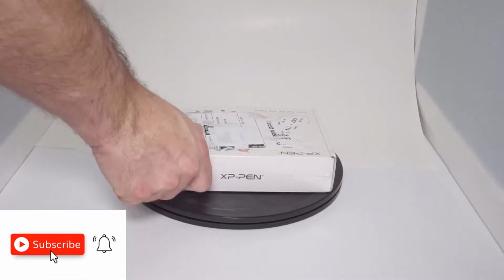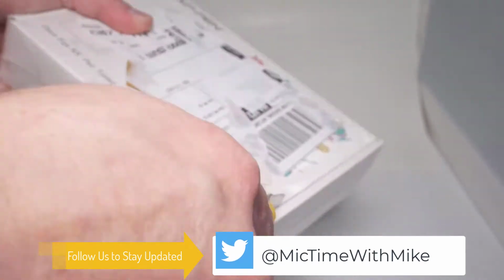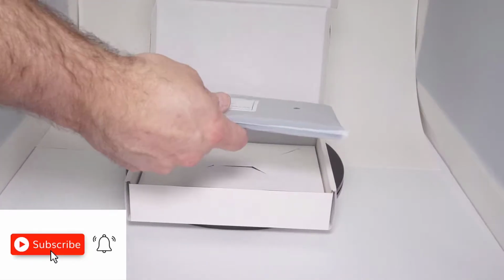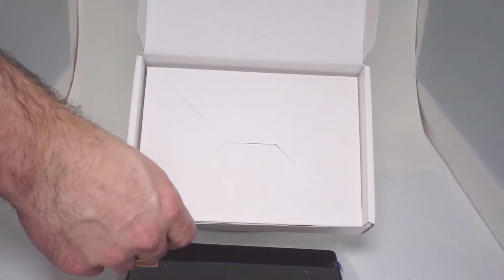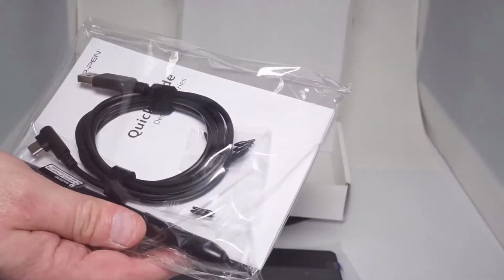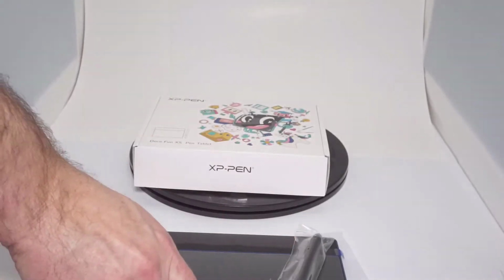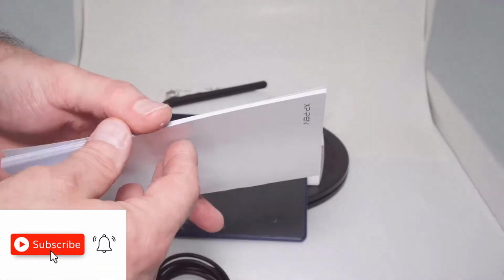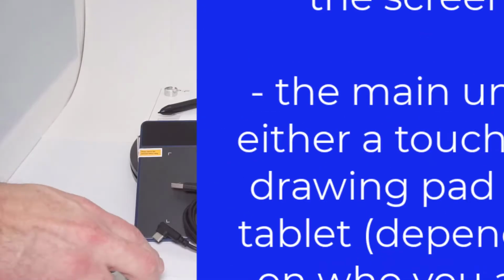XP PEN Deco Fun XS Graphic Tablet - Unboxing and Quick Review - 2022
In this video we are going to unbox and review the XP PEN Deco Fun XS Graphic Tablet. 5x3 Inch Drawing Tablet Pad with Battery-Free Passive Stylus, OSU Tablet for Sketch, Online Teaching, Remote-Working for PC, Windows, MAC, Android, Linux (Blue).

➡️ Buy yourself the XP PEN Deco Fun (Amazon)

* DIGITAL DRAWING TABLET - Well made and sturdy tablet: Every beginner deserves a powerful and stable tool, this tablet can help improve your basic skills of graphic design, you can also use for remote teaching, distance meeting.

* DRAWING TABLET FOR BEGINNERS - Like writing on paper: This is a Battery-free pen with an Eraser function, combined with 8192 levels of pressure sensitivity, imagine signing your smooth but powerful business signature on the drawing pad.

* DRAWING TABLET FOR ARTISTS - Like a real paint brush: With 60 degree Tilt sensitivity and 360 degree rotation, artists can simulate brush hair in programs such as Corel Painter and Photoshop.

* DRAWING TABLET FOR PC - Durable & stylish: These graphic drawing tablets show off a classic-looking frame. Writing on these digital drawing pads while you are at work or while you play OSU games at home.

* DRAWING TABLET COMPATIBLE - XP Pen promise: 1-year warranty policy, Compatible with Android, Chromebook, iPad, Mac, Windows 7/8/10.

© 'Mic Time with Mike' 2020-30. Any reproduction or republication of all or part of this video/audio is prohibited.